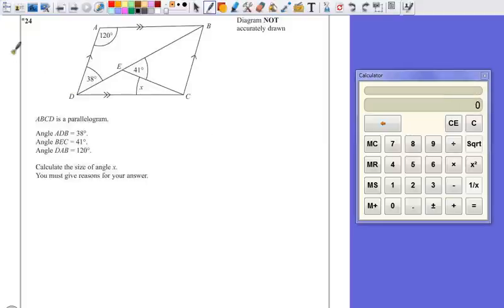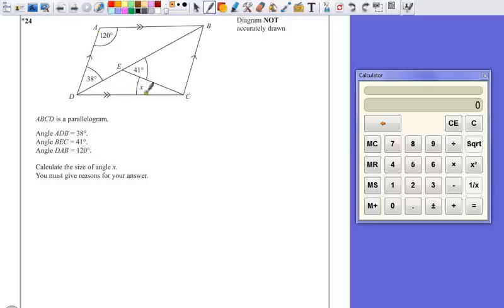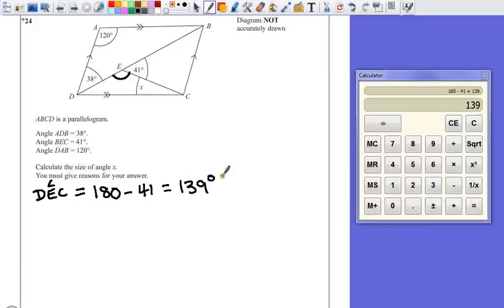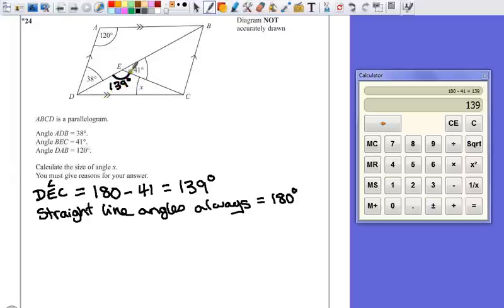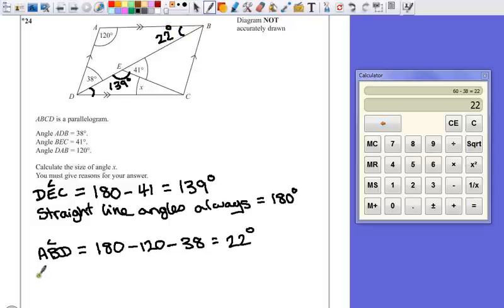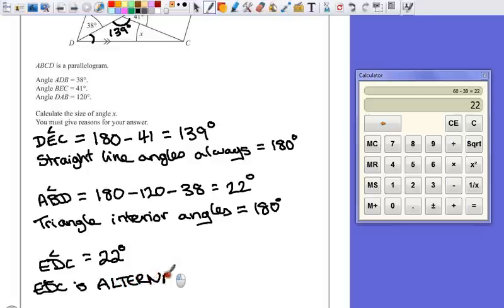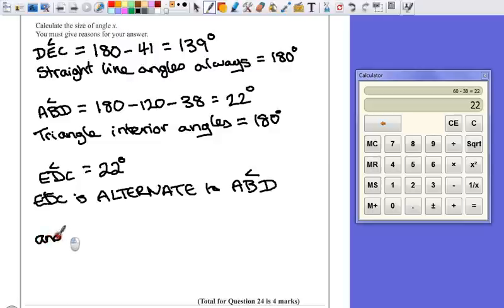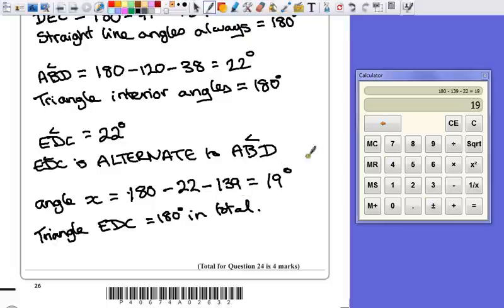PGSMaths: Nov2012 2F - Question 24 (Angles)